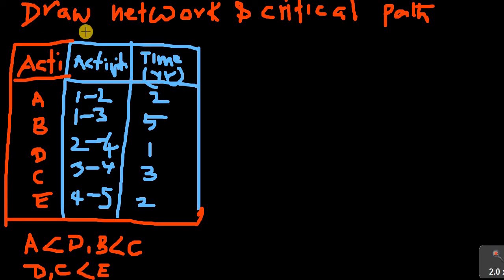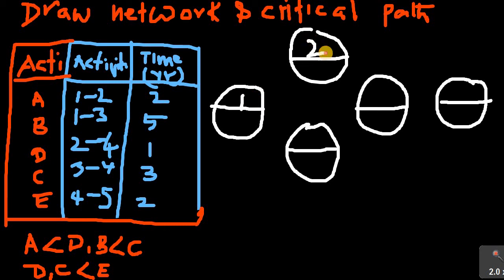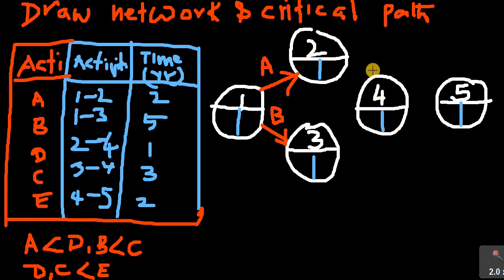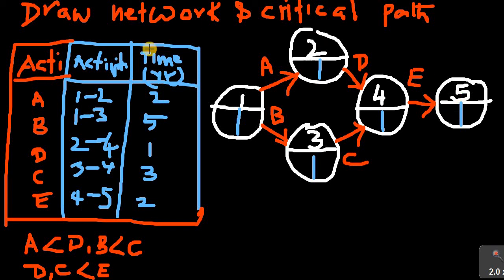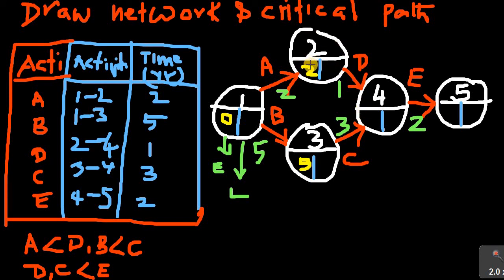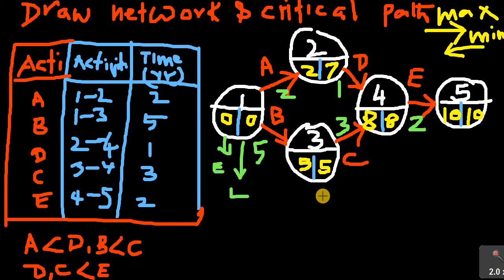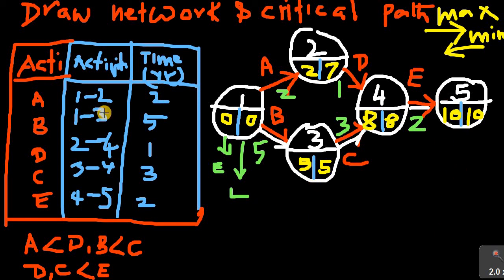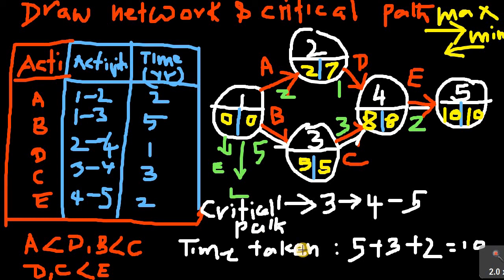To find critical path and time DrJ